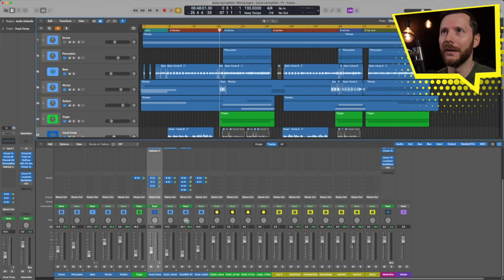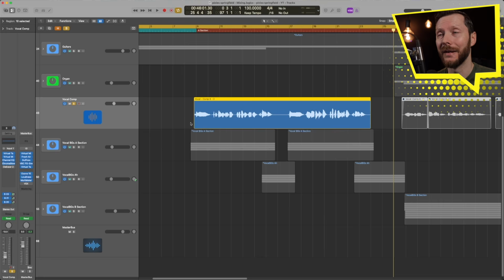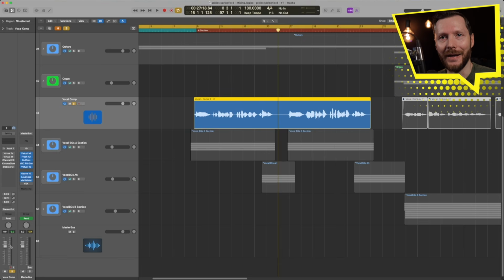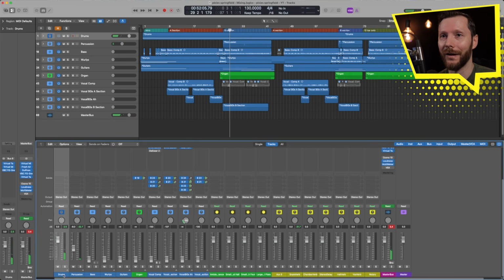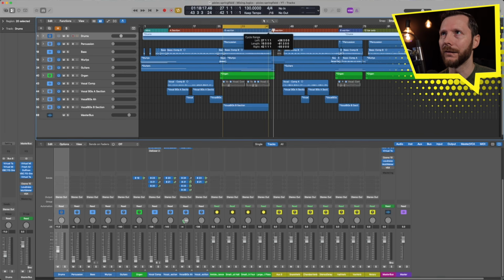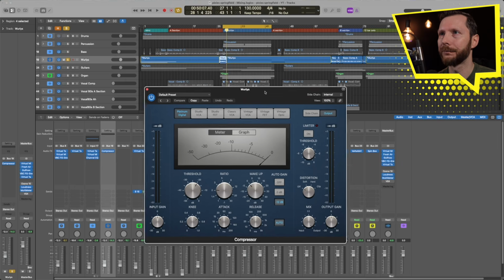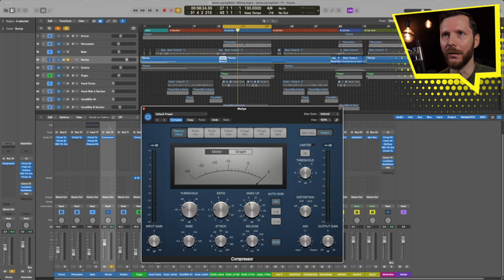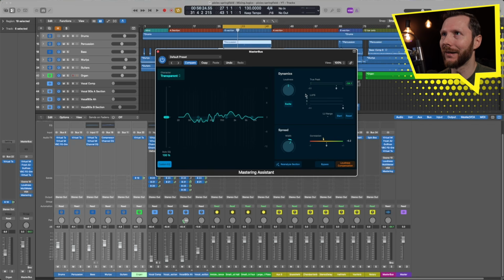Gain Staging in Logic Pro Made Simple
Today you're going to learn how to use gain staging in Logic Pro to get cleaner recordings and balanced mixes without clipping.

In this video you'll learn:
•How to set proper recording levels in Logic Pro
•How to avoid clipping and distortion while mixing
•How plugins affect gain and how to control it

Song featured in video:
Cody Larsen - And It's Alright

TIMECODES:
00:00 Intro
00:35 What Is Gain Staging
01:33 Setting Recording Levels
04:43 Mixing at Proper Levels
08:23 Avoiding Master Clipping
09:25 Plugin Gain Explained
11:43 Headroom and Mastering
12:23 Final Thoughts